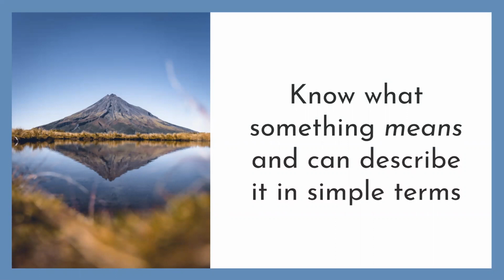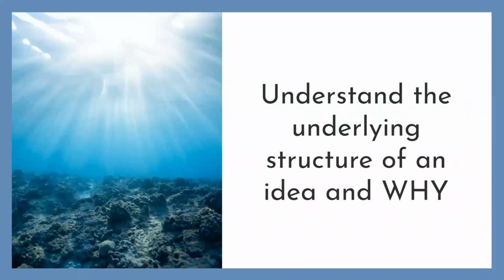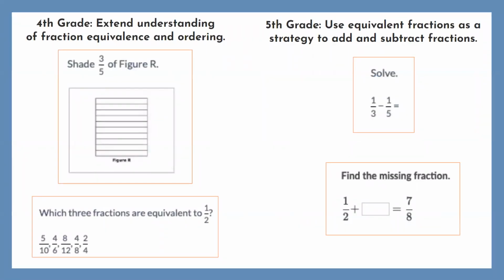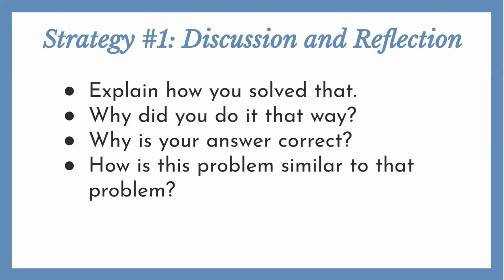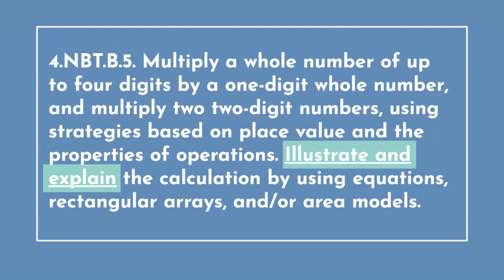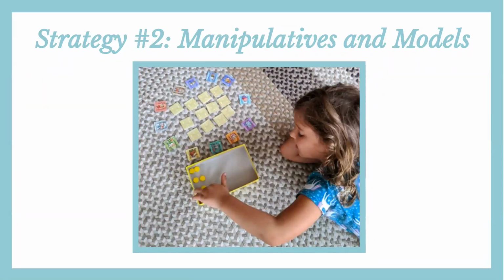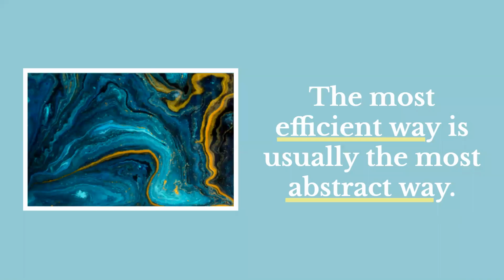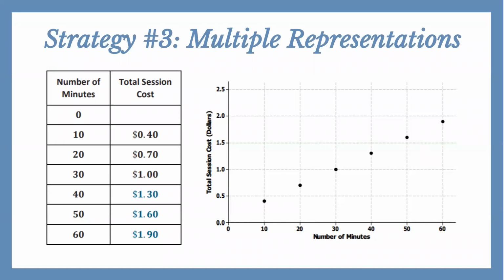How to Build Conceptual Understanding - Math Parent Video 4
The way kids are learning math today looks pretty different from when WE were kids, and lots of parents are confused and looking for support. In this final video, learn more about strategies that can be used to help students build a deeper understanding of math concepts. This video may be helpful for teachers as well as parents!